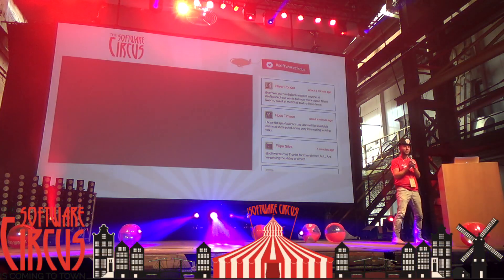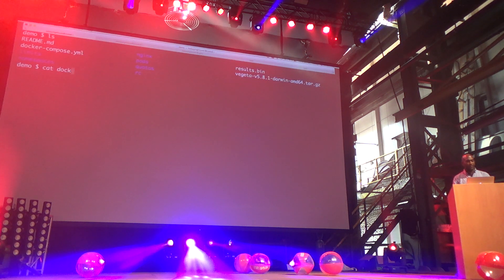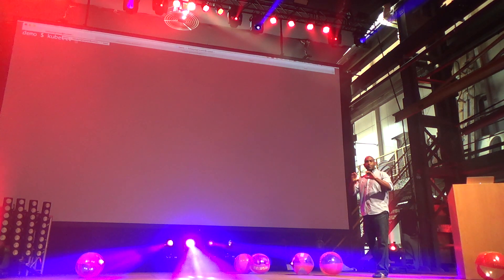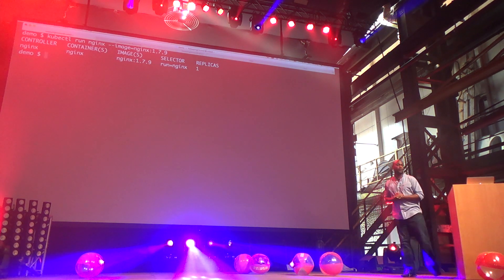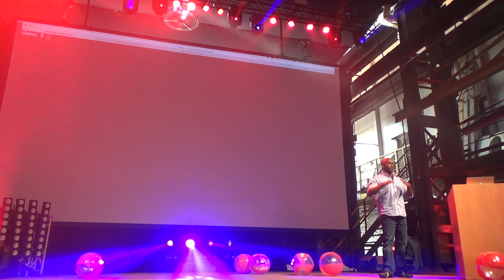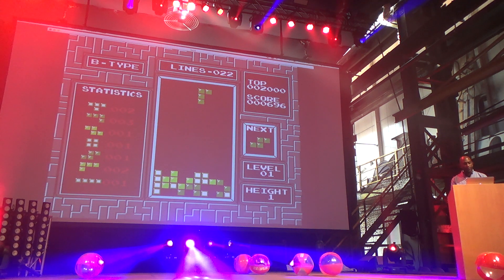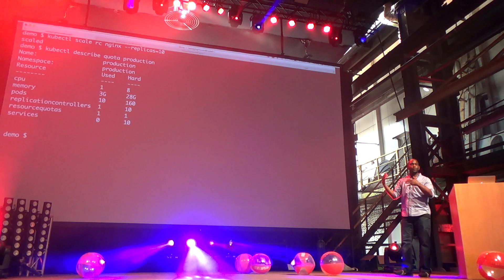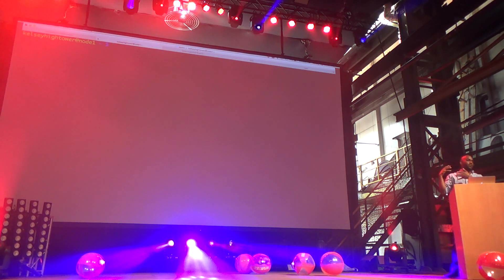From Theory to Production: Managing Applications at Scale - Kelsey Hightower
Presentation given at SoftwareCircus.eu conference Sept 11, 2015
Why does Kubernetes exists and why you should care about it. In his talk Kelsey covers 3 phases
1. streamline deployments
2. resource utilization, lowering the bill of your cloud provider
3. using Kubernetes for a programmable infrastructure